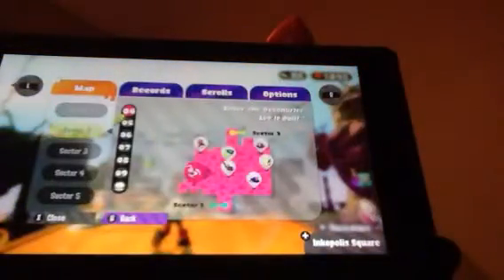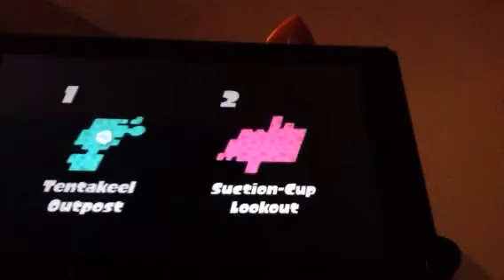spltoon 2 octo samurai: how to defeat it!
sorry I haven't posted for a long time... 😁